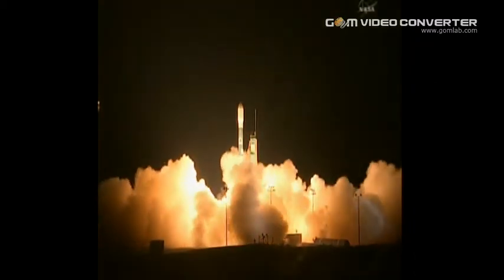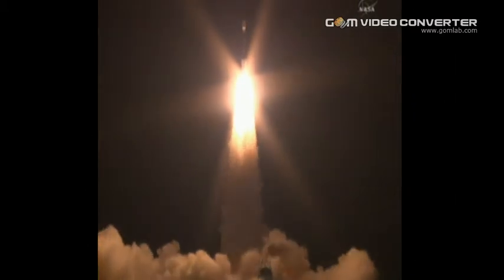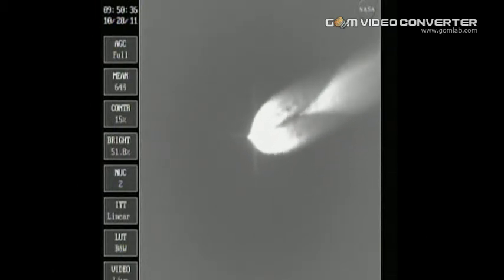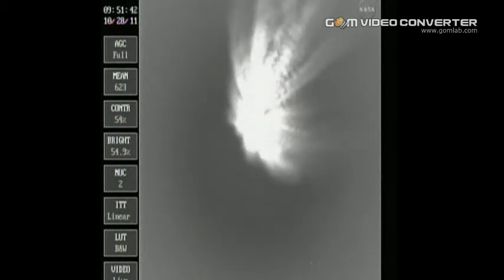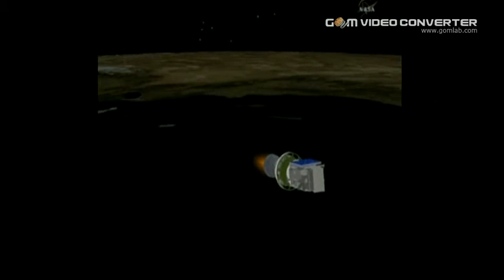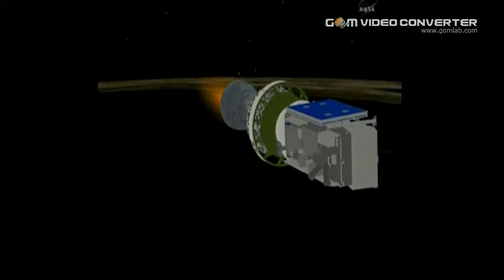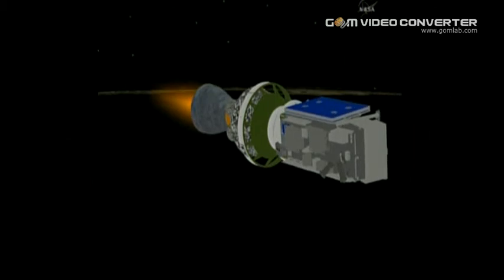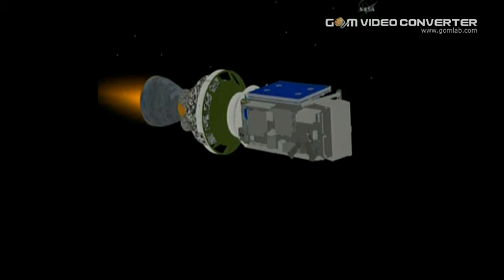Delta 2 launch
-03.33 countdown